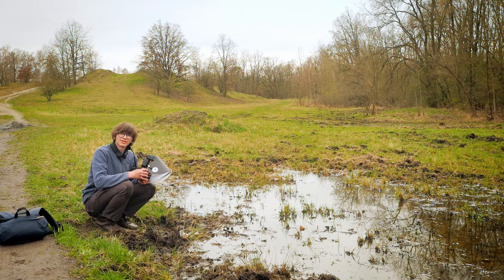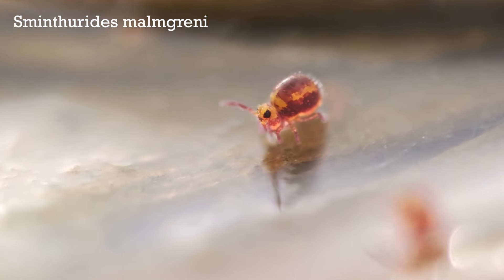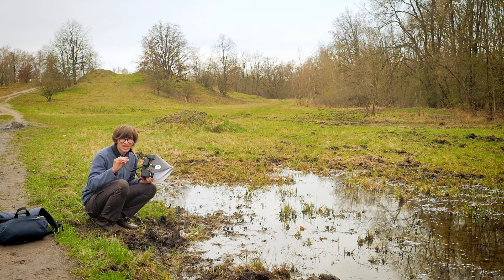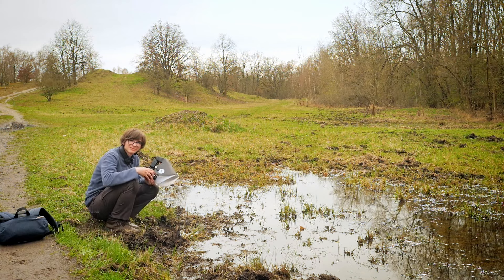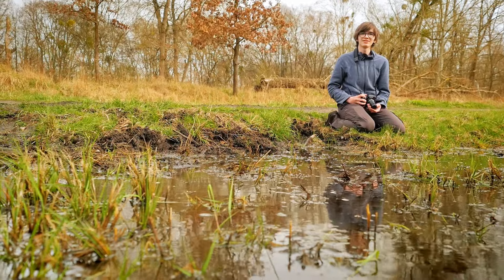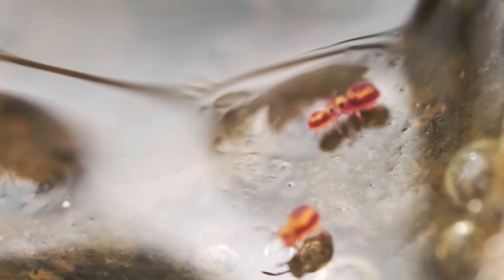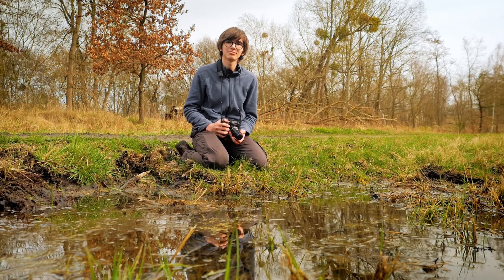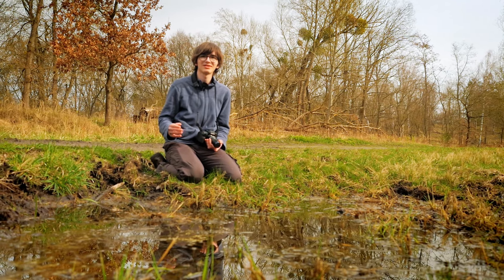Photographing and Filming tiny Water Springtails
Welcome to the wonderful world of water springtails! Join me as I photograph and film these incredible tiny creatures :)

Gear used in this video:
📷 Fujifilm X-H2
🔎 Laowa 25mm F/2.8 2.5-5x ultra macro
🔎 Laowa 65mm f/2.8 2x Ultra Macro APO
🔦 Nikon SB-900 Flash with Cygnustech Diffuser

Filmed on:
📷 Lumix DC-G91